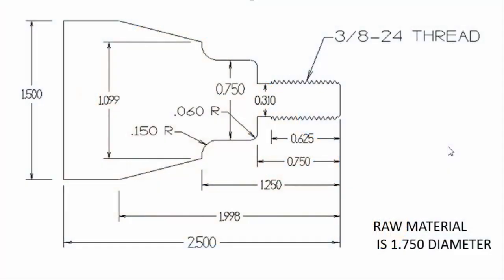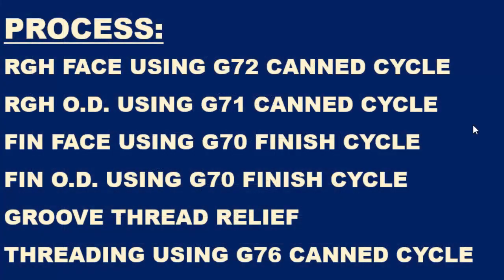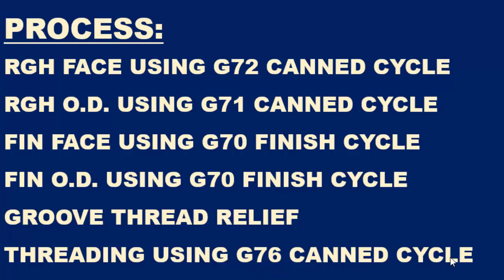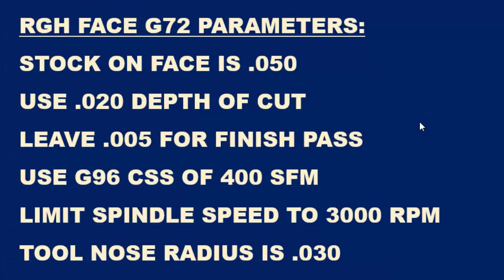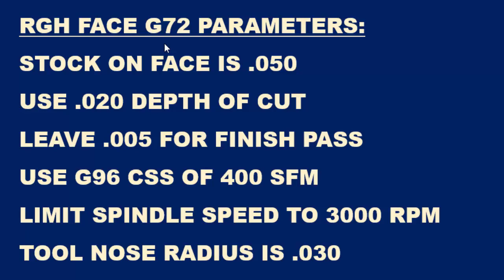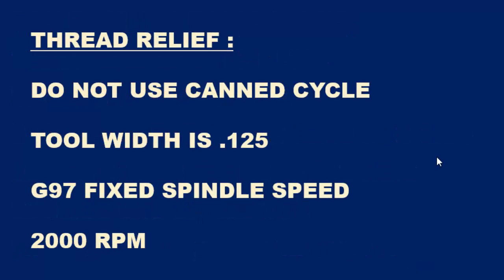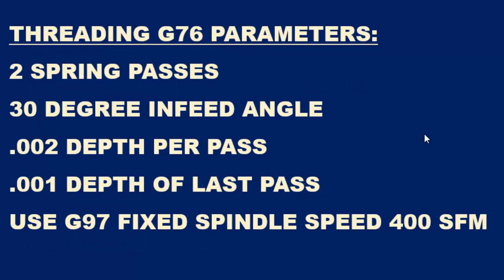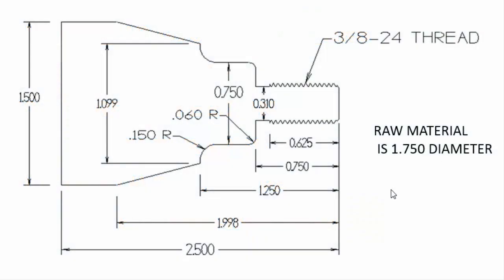CNC LATHE PROGRAMMING EXERCISE 1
Test your CNC Lathe programming skills on this part shape  using canned cycles and accurately formatted processes.